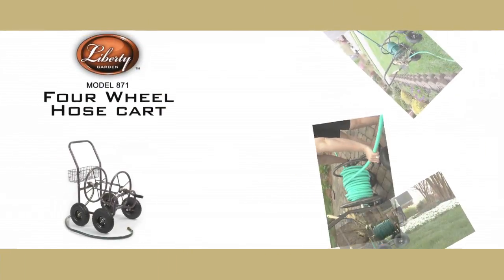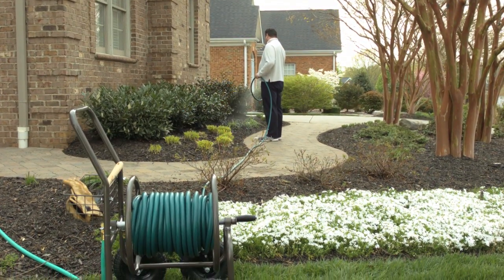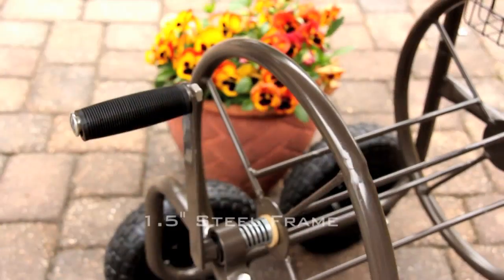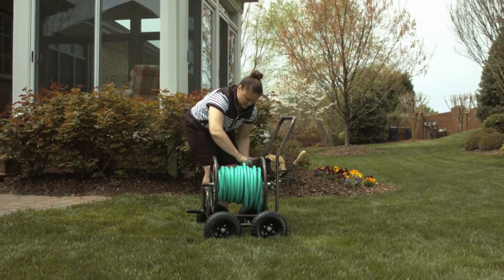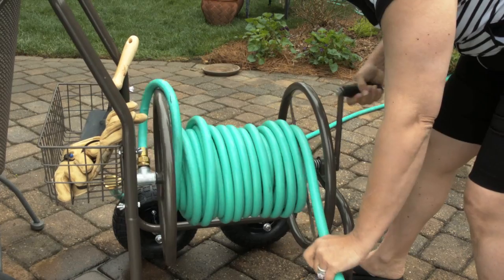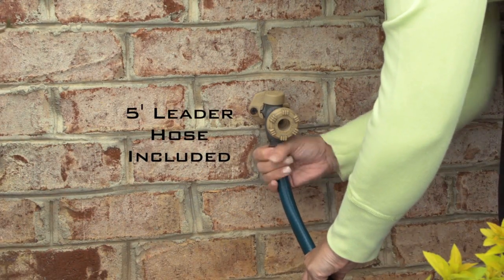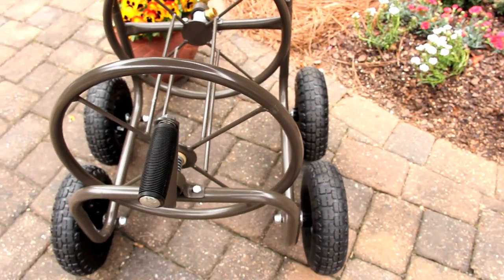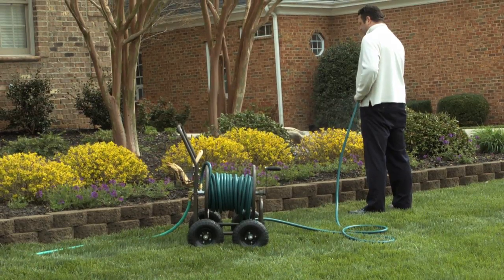Liberty Garden Model 871 Four Wheel Hose Reel Cart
The versatile 871 Four Wheel Hose Cart features a lightweight 1 ½" steel frame set on four pneumatic tires for a sturdy support base with great maneuverability. Designed for home, farm and commercial uses.

Features:

13 Gauge Steel Construction
250' of 5/8" Hose Capacity
5' Leader Hose
All Brass/Galvanized Fixtures
90° Brass Swivel Connector
Non-Slip Handle Grip
8" Pneumatic Tires
Durable Powder Coat Finish
Storage Basket